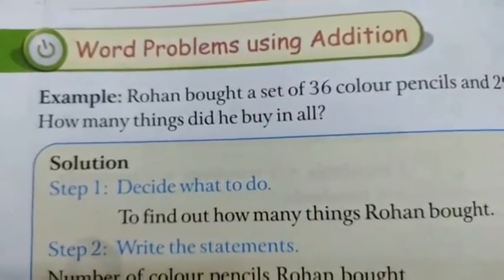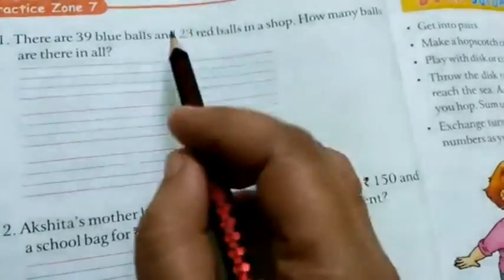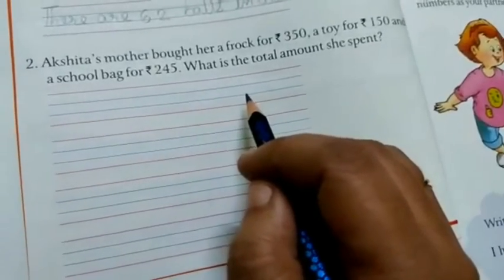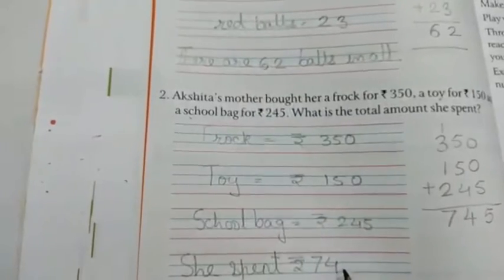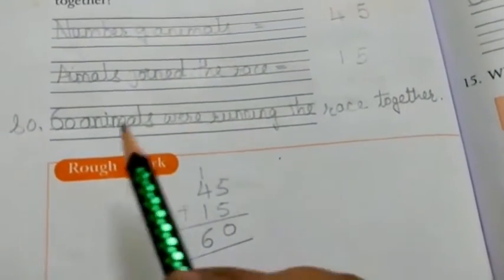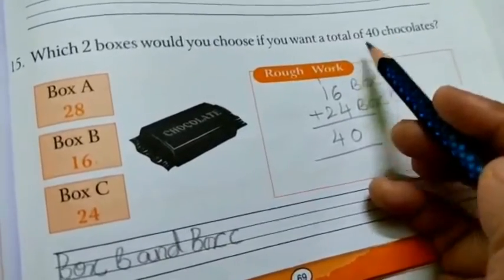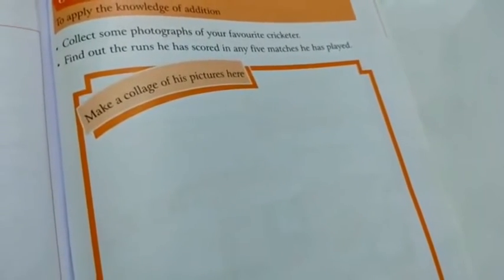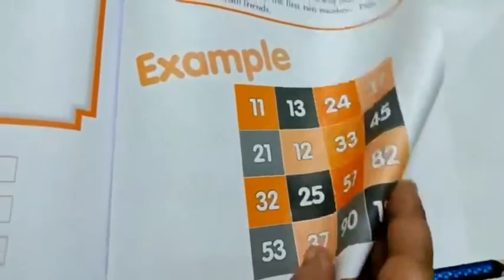Grade 2 Maths Word problems